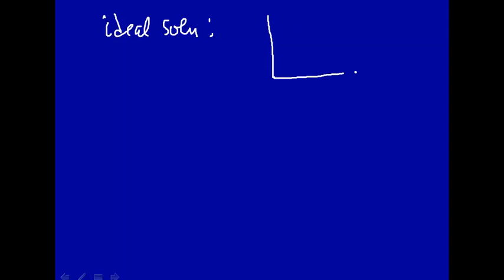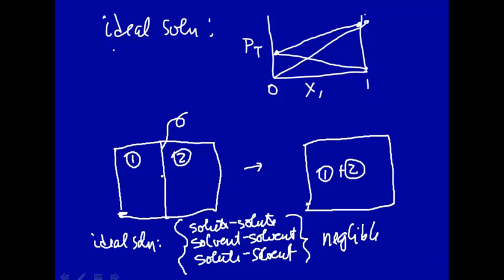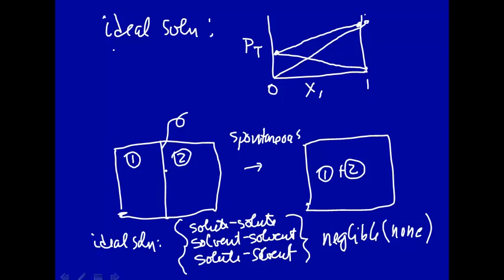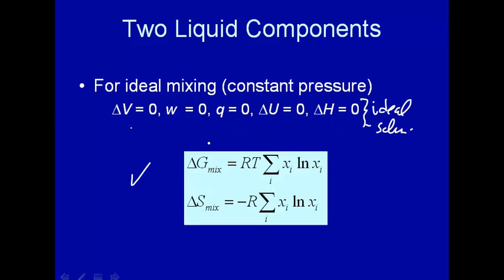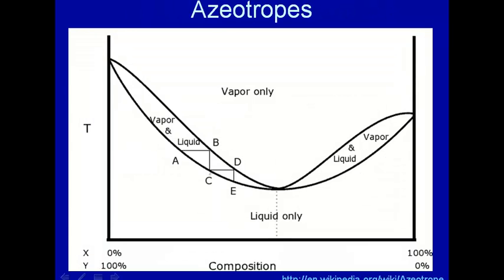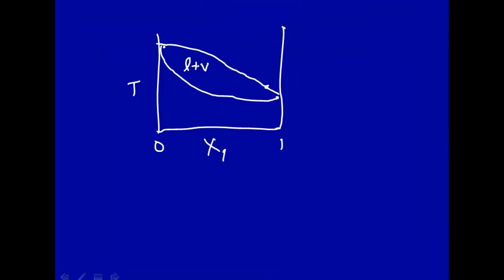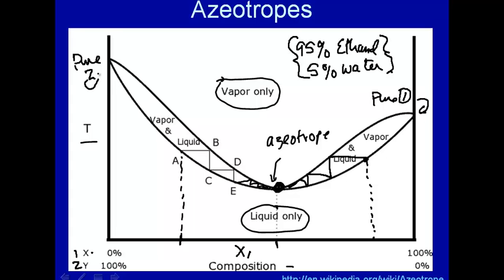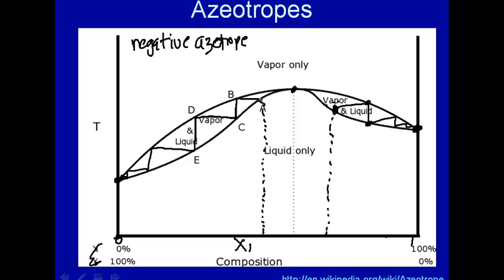Chem351Fall2013-Lecture11e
Non-ideal Solutions